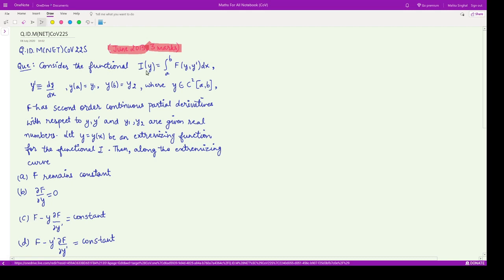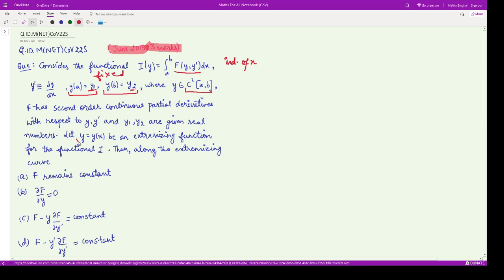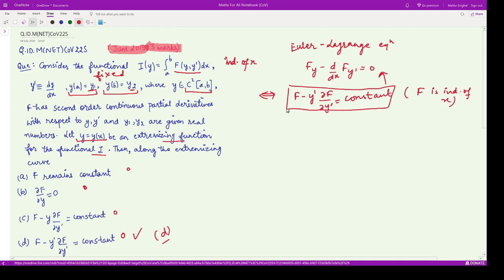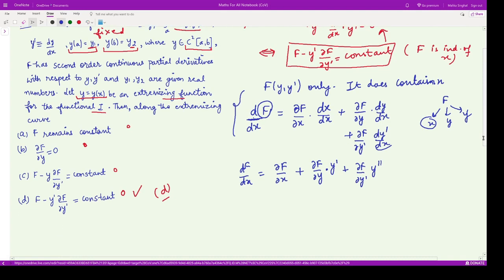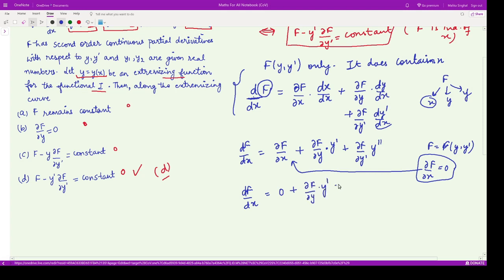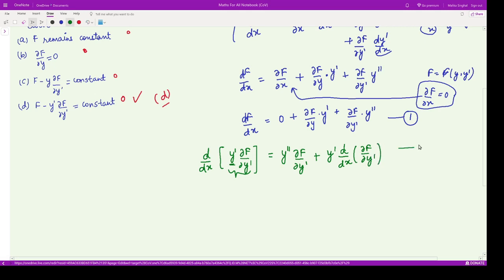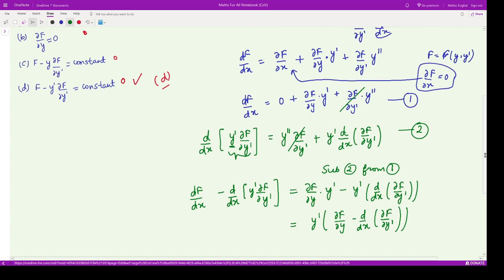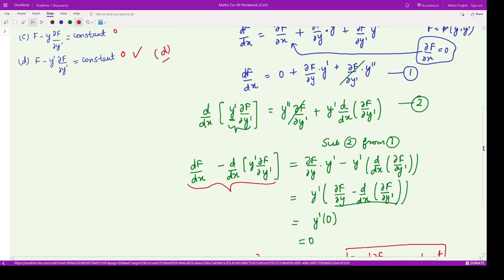(Q.ID.M(NET)CoV22S) Previous Years Question on Calculus of Variation, CSIR UGC NET, June 2013.